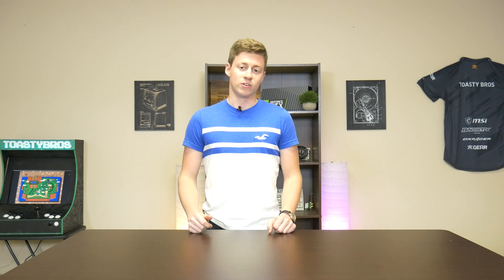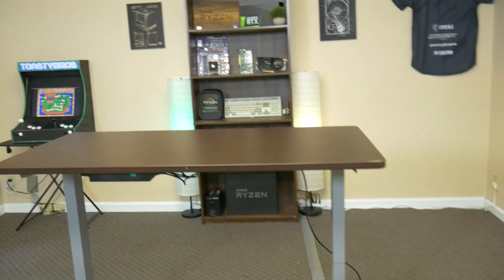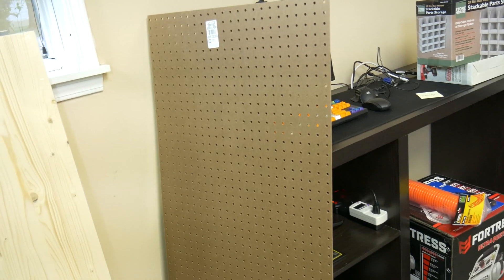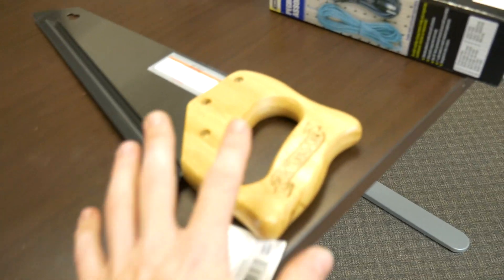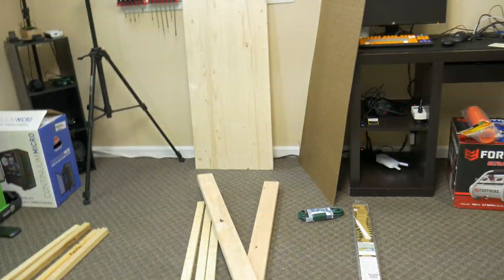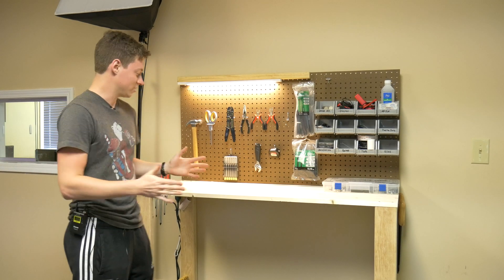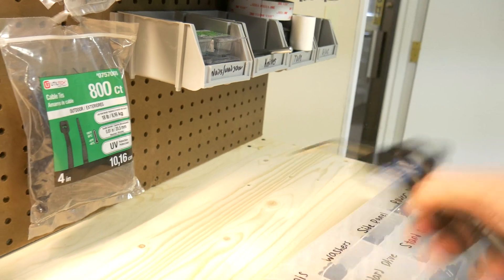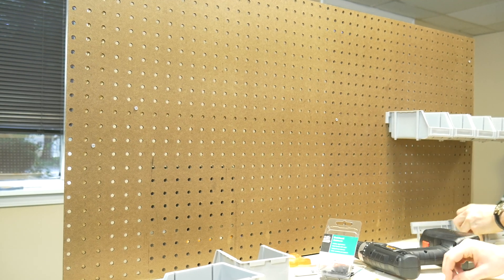Building A Custom Computer Repair Desk!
Now that we've upgraded our office and have a little more space we decided to make an actual computer repair station. Building from scratch is what we do here on the channel!